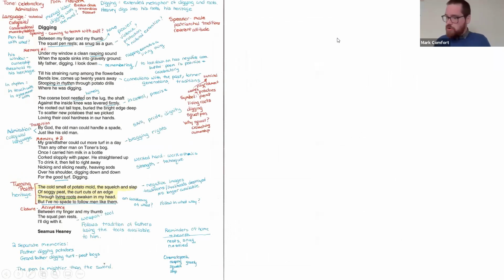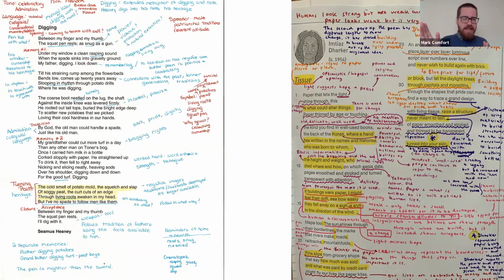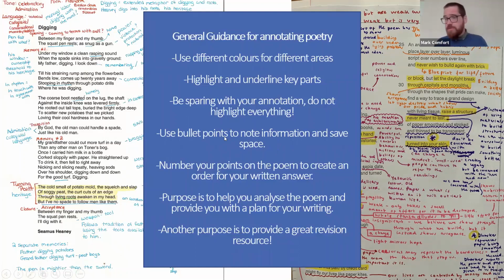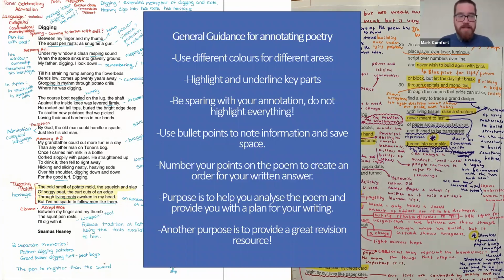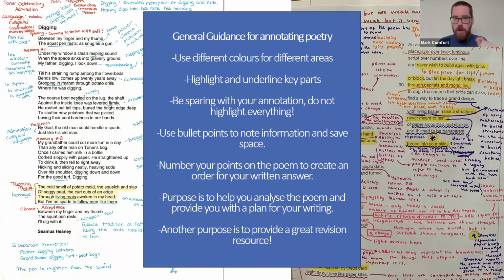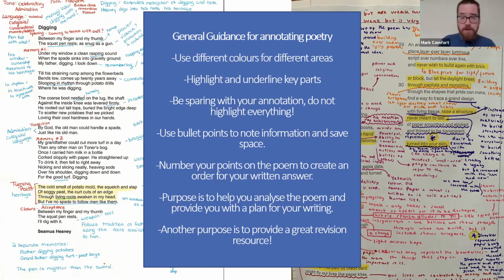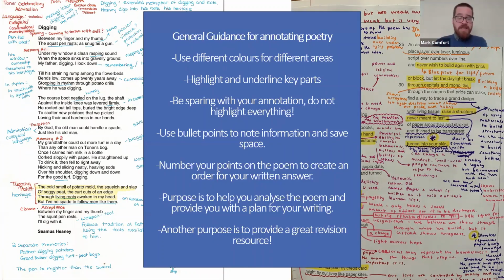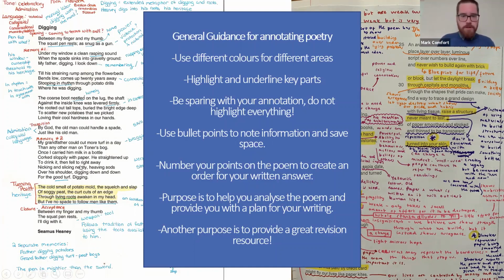English Literature Masterclass - Poetry 2